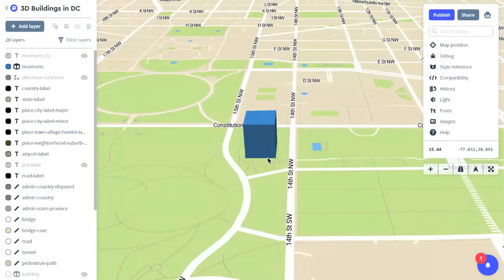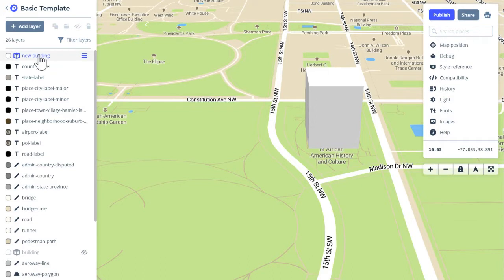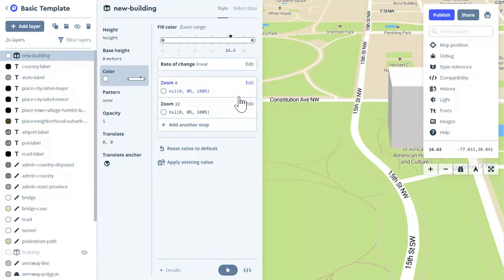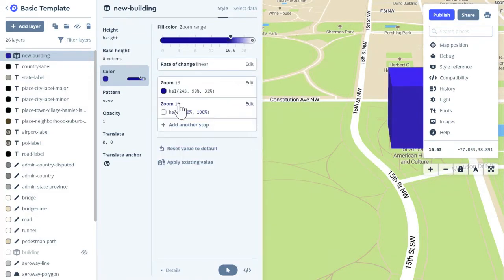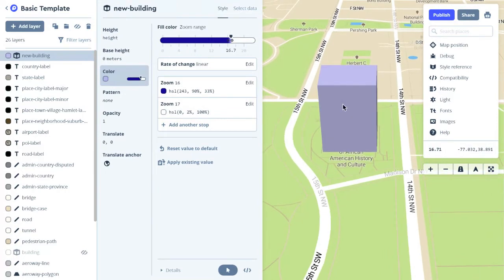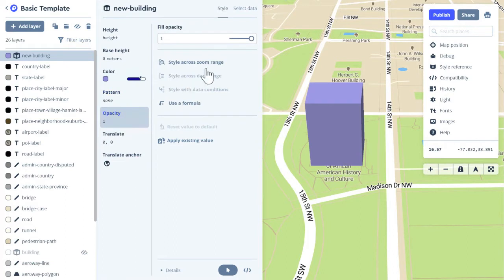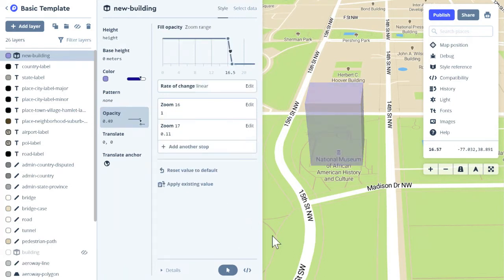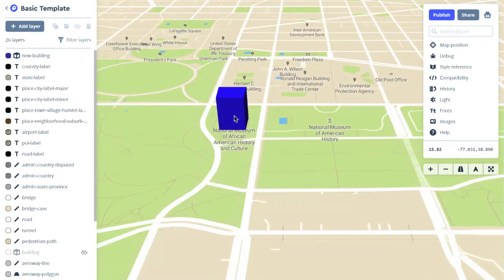How to style 3D buildings (across a zoom range) in Mapbox Studio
You can style 3D buildings across a zoom range  in your Mapbox map.